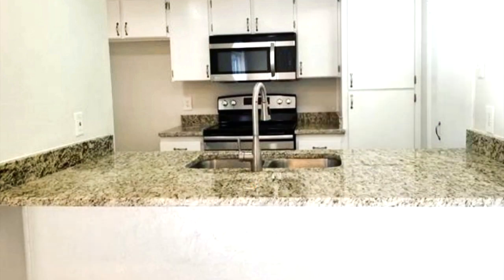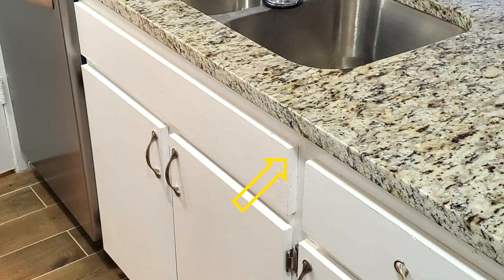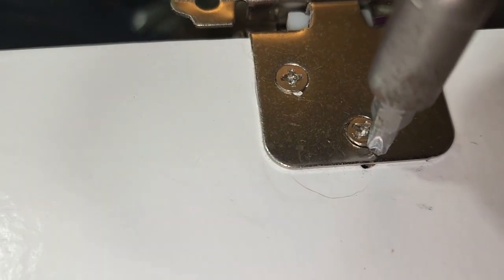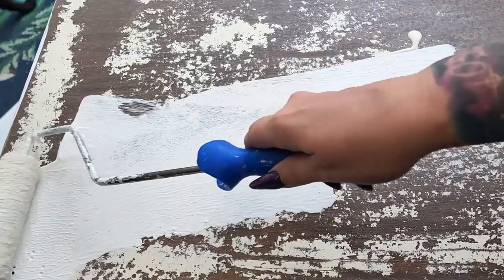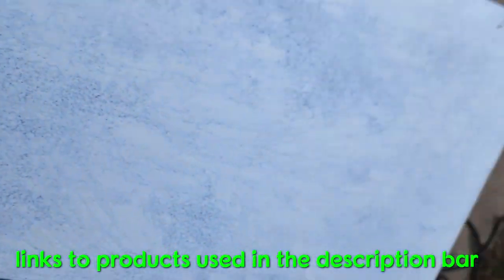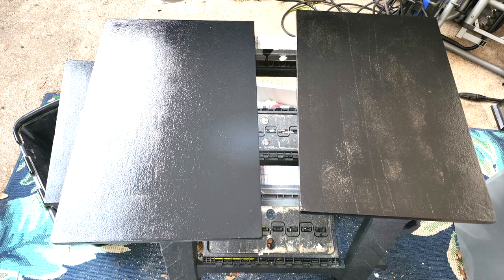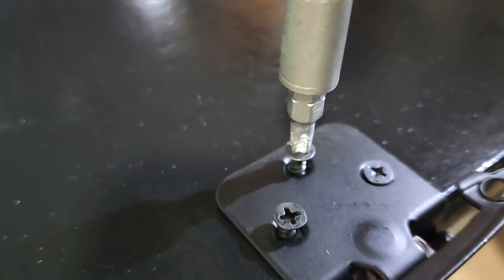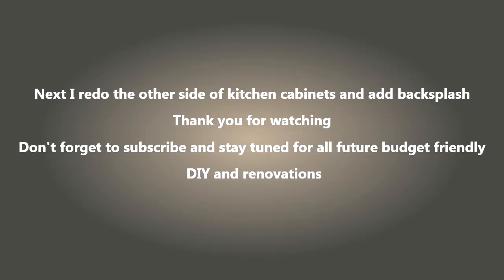All Black Everything: My Kitchen Cabinet DIY Project with Personality Pt.1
Painting the breakfast bar island and cabinets black. Part.1 1 of small condo kitchen renovaion. You 100% can paint  cabinets, walls or anything you want black and it will not make it feel small.

paint scraper
sand paper/blocks
saw horse
paint rollers
paint brush
primer Stix by INSL-X
paint  Benjamin Moore Advance

MY FAVORITE RESIN PRODUCTS: amazon links

Stonecoat Countertops Resin Original
SCC Art coat(longer working time,UV protection & great for art with light and white colors)
SCC Ultimate Top Coat MATTE Finish
Nitrile Gloves
Clear Mixing Cups
Stir Sticks(reusable)
Heatgun with variable speed dial
Mini heatgun/embossing tool

If you have any questions, suggestions, interested in a piece you see or want something similar please reach out on any platform or mail:
Donations, Sponsors and Sales of my art is what keeps me able to continue creating! My dream is to live off of my creations and skills. YouTube is a fun platform and I'm learning everyday!
             YOUR SUPPORT IS BEYOND APPRECIATED!

**Some of the links I put up I get some sort of incentive or kickback but truly would never link anything that I do not support fully and/or use myself.

  I love reviewing all products and will 100% give my honest opinion for questions, commissions, reviews, sponsorship or collaborations...